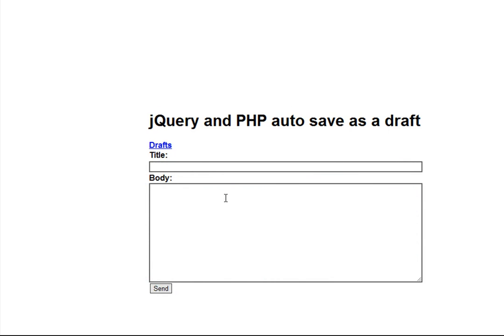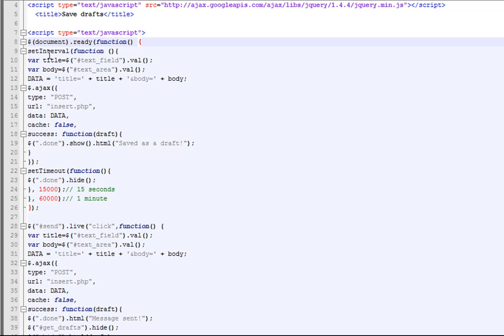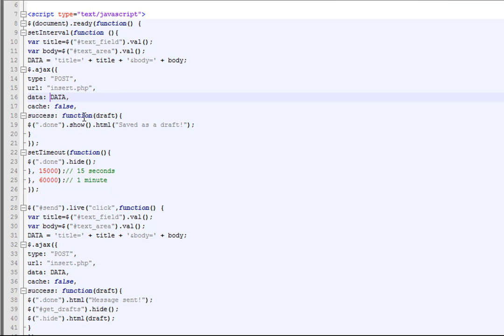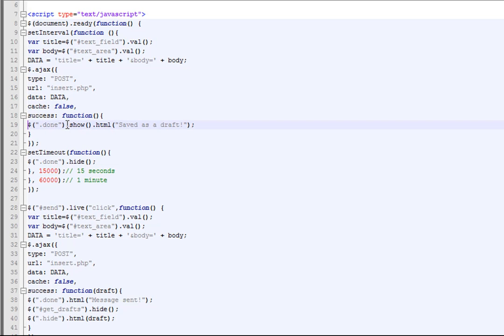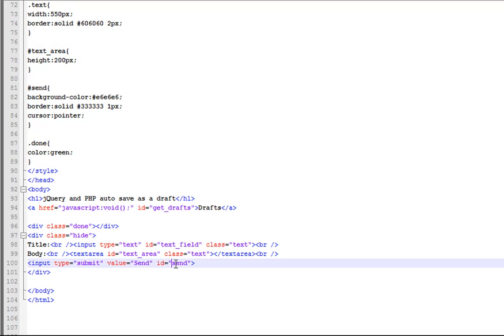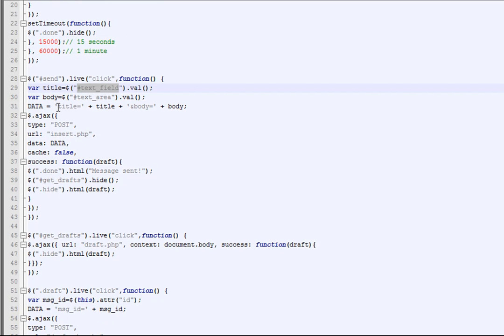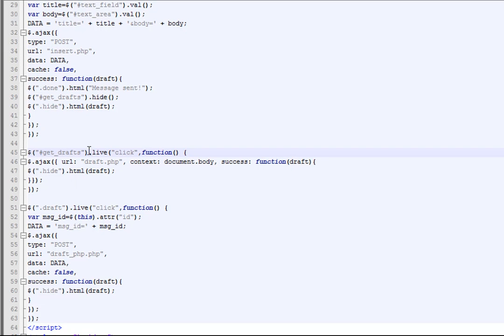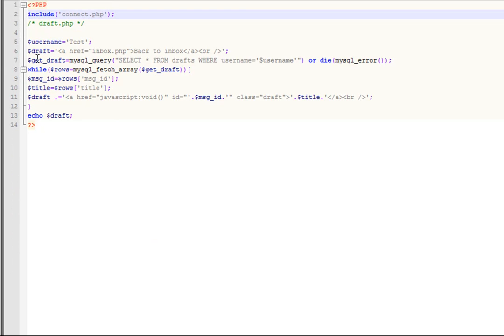PHP and jQuery Tutorial (Draft auto save Part 1)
In this tutorial I will show you how to make an auto save draft script using PHP and jQuery.